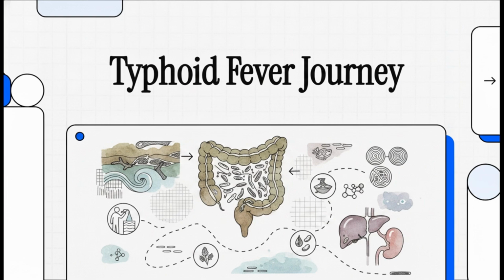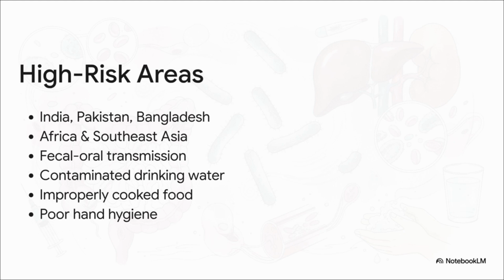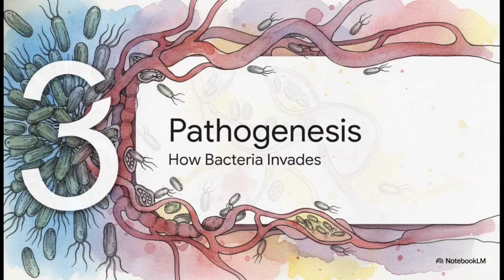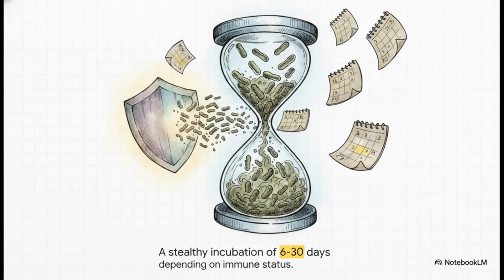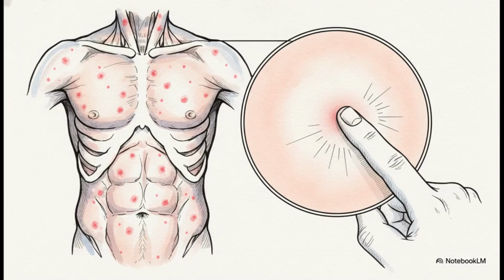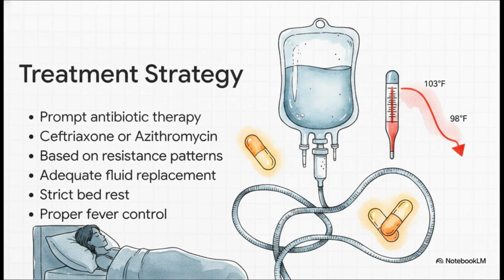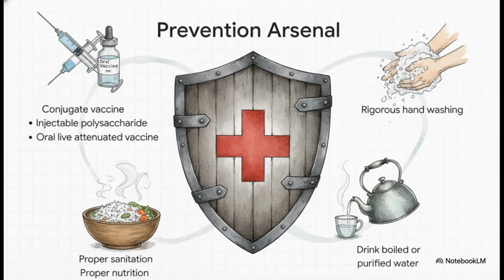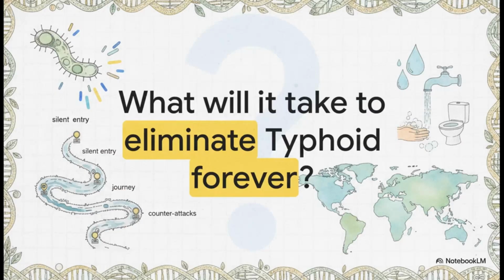Typhoid Fever: Complete Symptoms & Treatment Guide